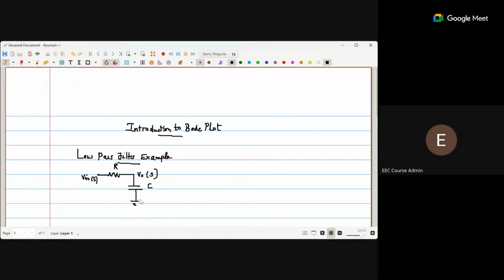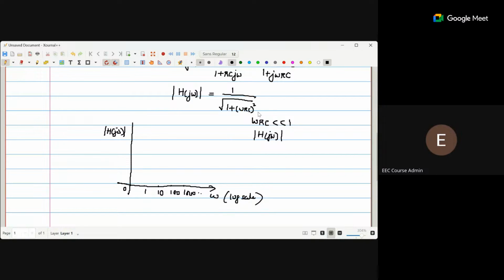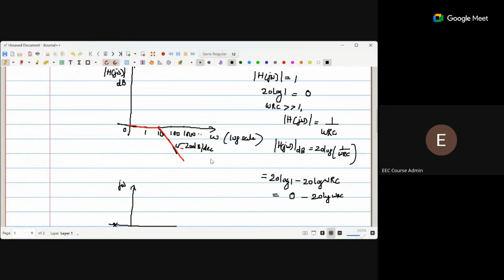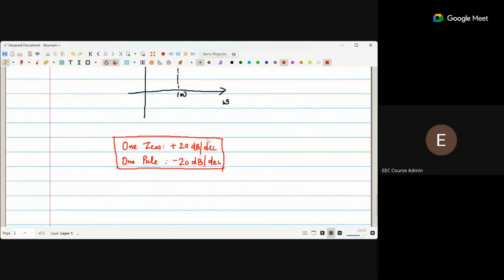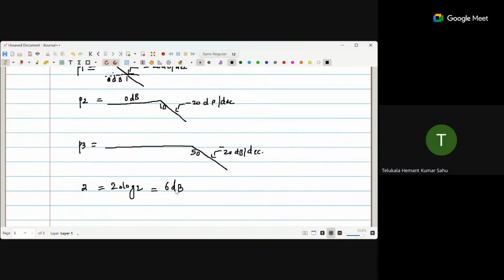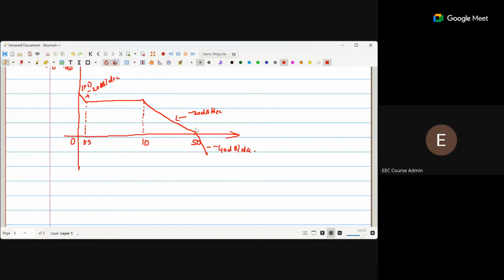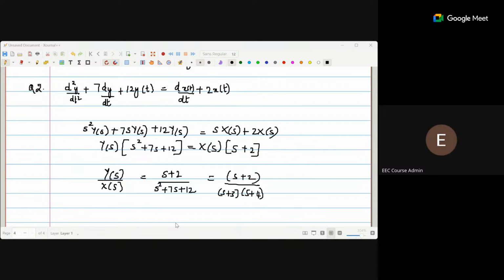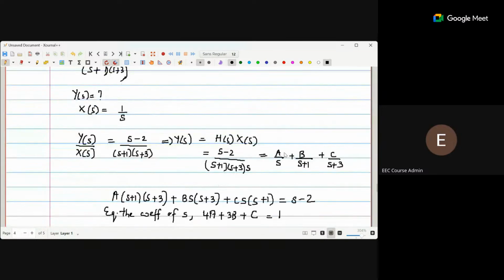Week 12 Practice Session - Live Session